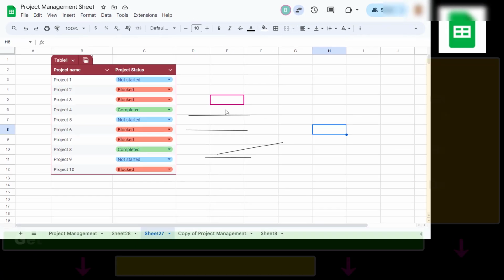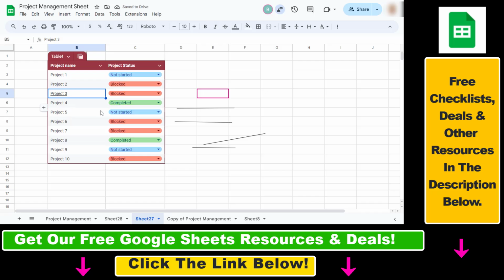How To Insert A Line To A Google Sheets Spreadsheet? [in 2025]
Learn how to insert a line to a Google Sheets spreadsheet.